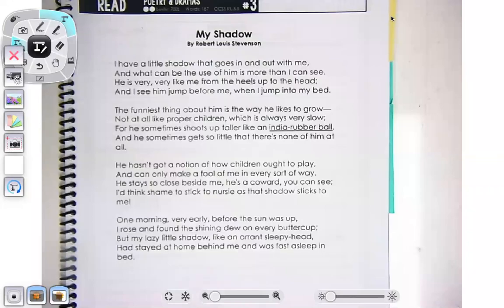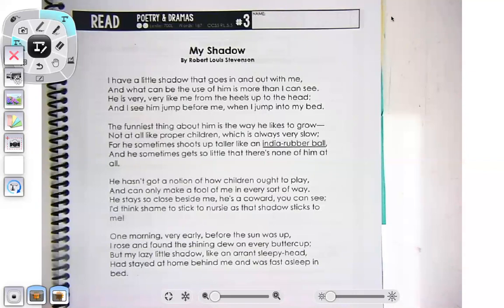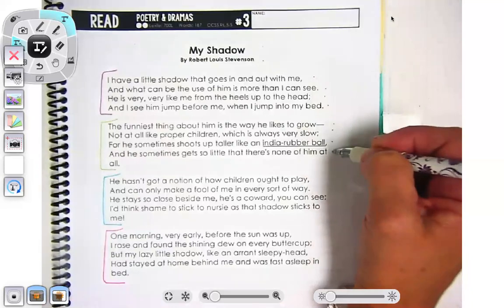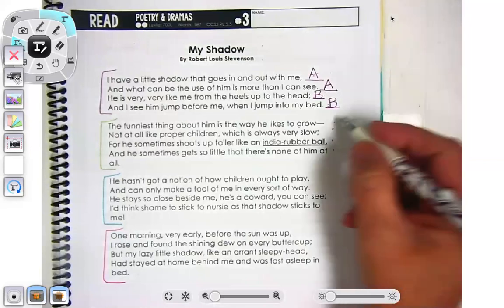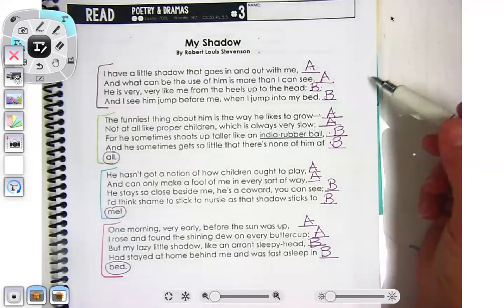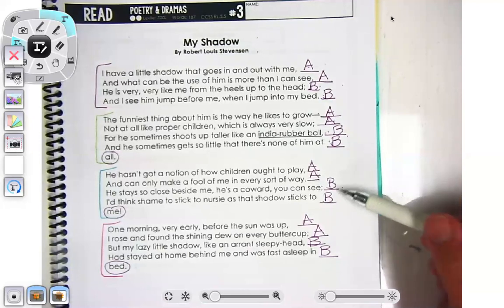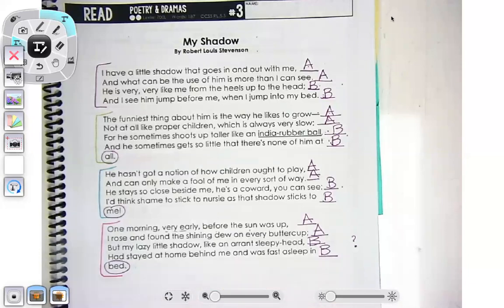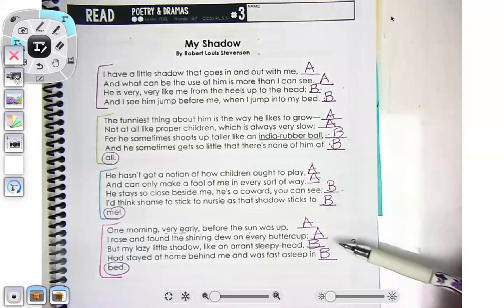My Shadow Take 2